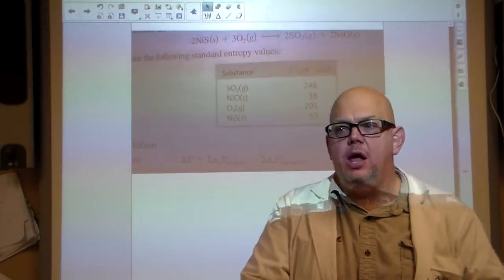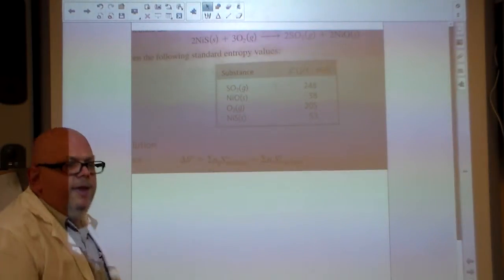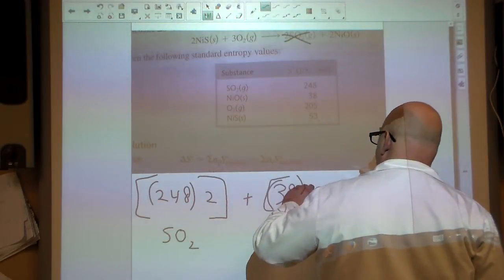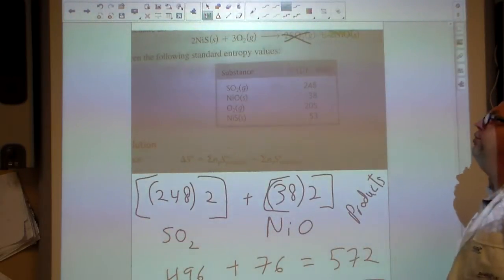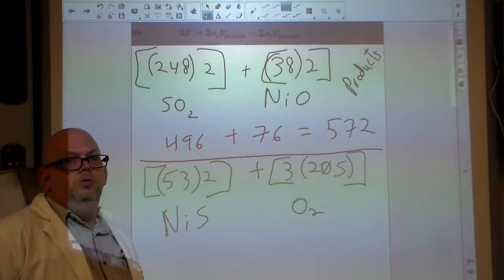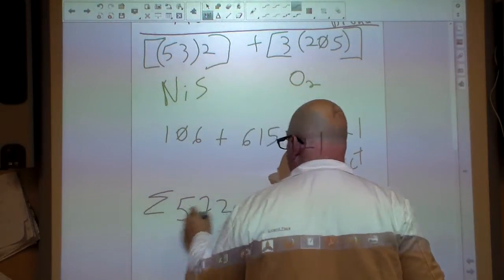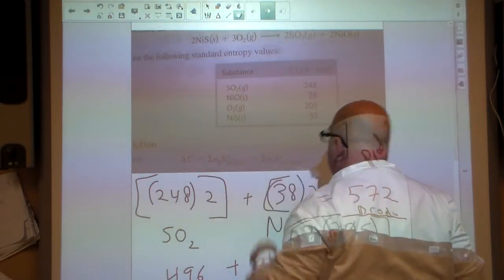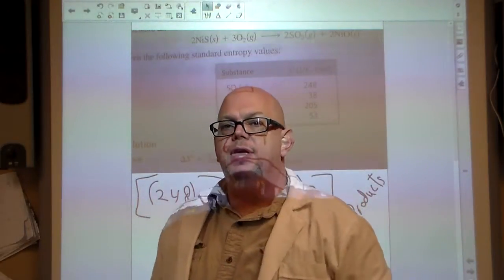Canu delta S calculations